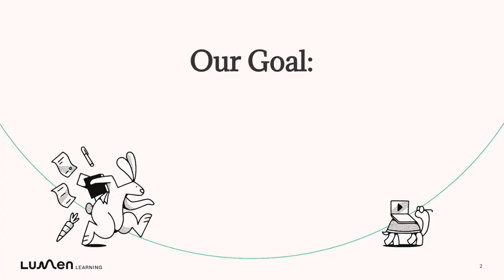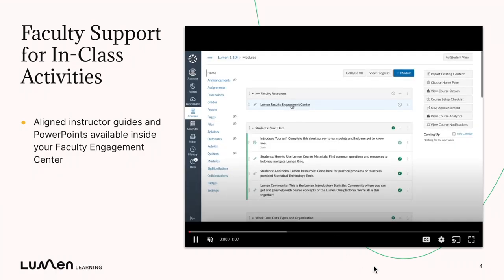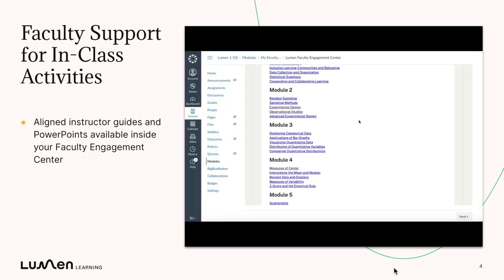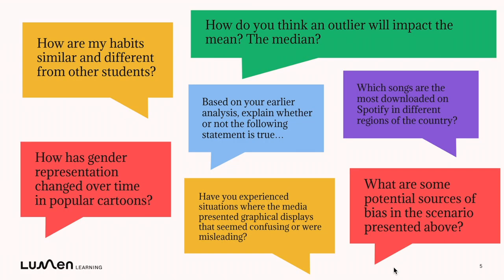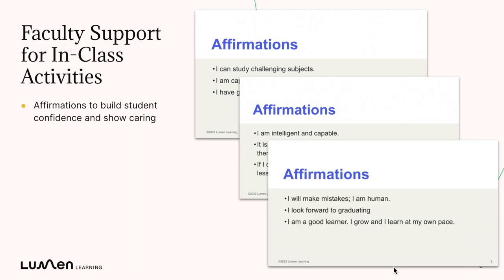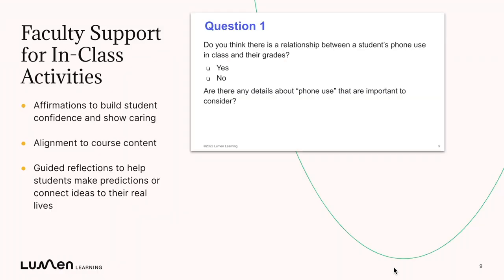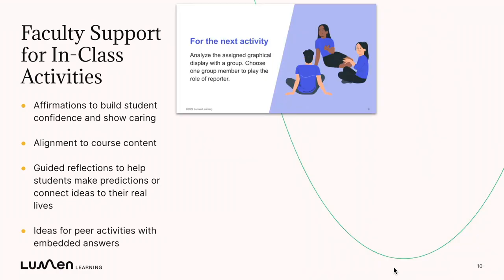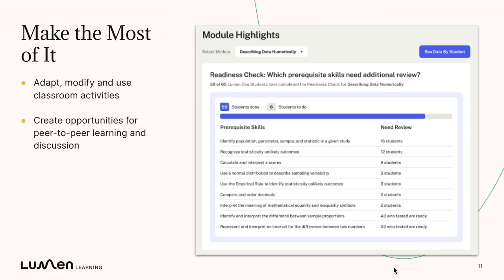Lumen One Quick Start Video: Fostering Active Learning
Ready to start teaching with Lumen One? In this Quick Start video, explore how you can use included faculty resources to facilitate engaging active learning activities in your virtual or face-to-face classroom. To learn more about Lumen One, highly affordable college courseware designed with equity at the center,

Stock Media provided by LineUp / Pond5